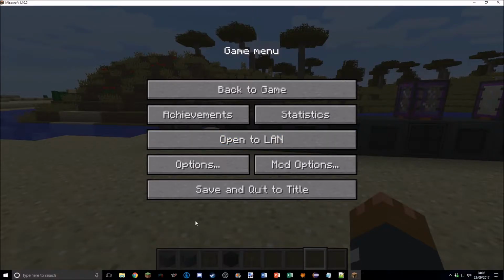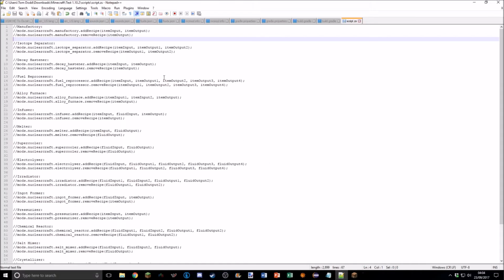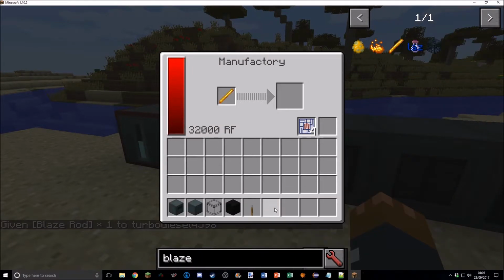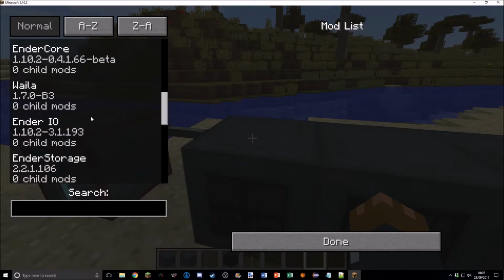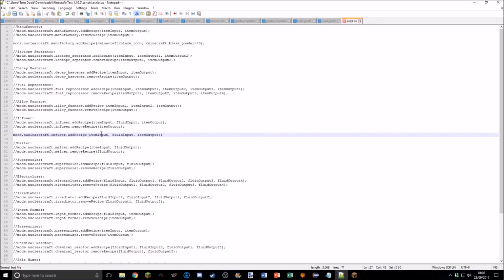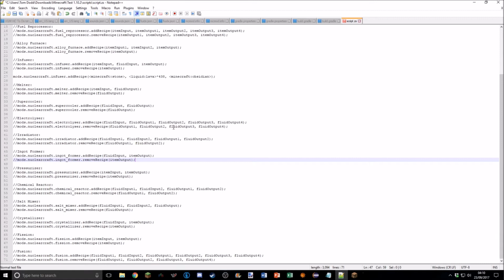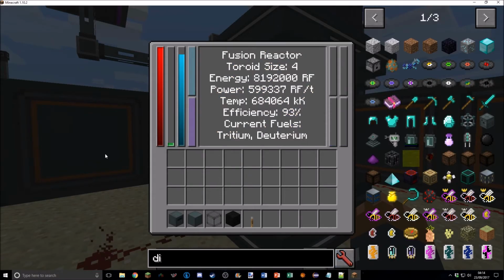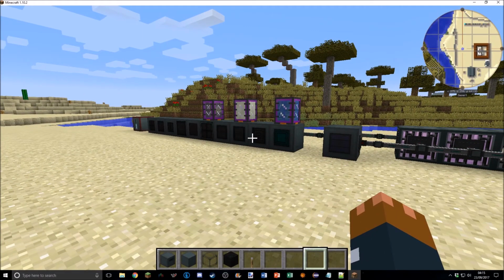NuclearCraft Tutorial - CraftTweaker Support [Outdated]